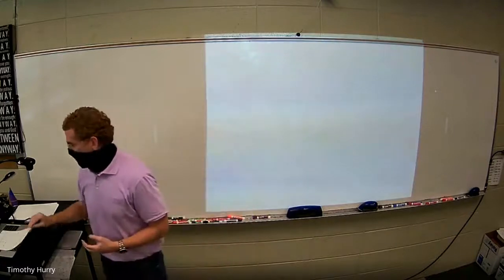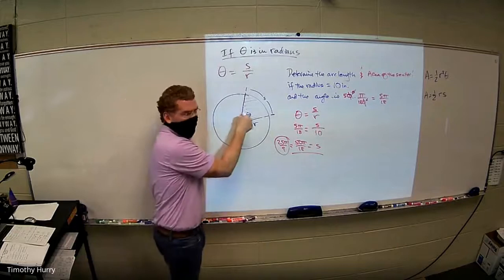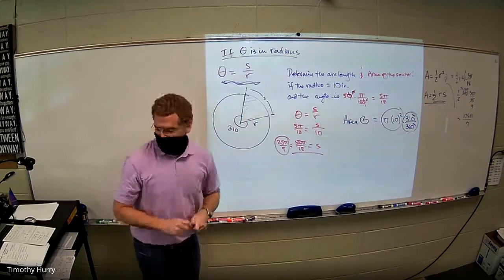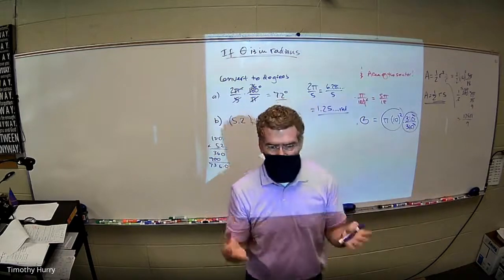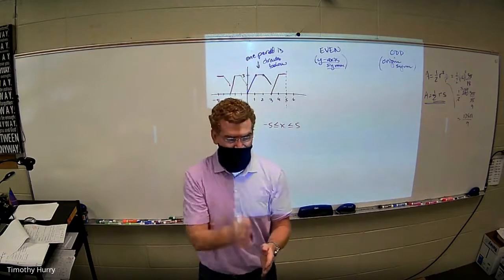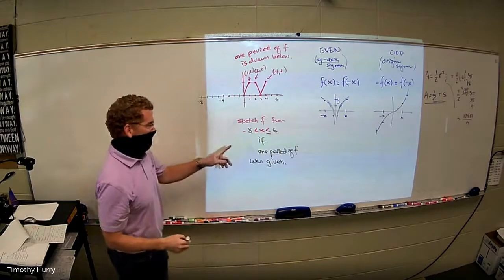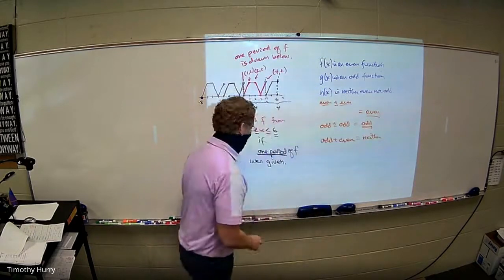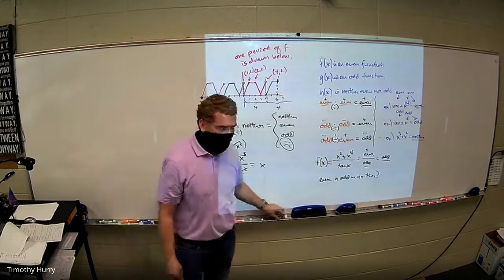4-22 MTA2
Theta = Arclength / Radius (if angles are in radians).
Area of a sector of a circle.
Periodicity.
Even, Odd, and Neither.